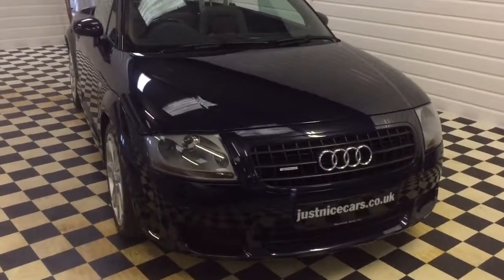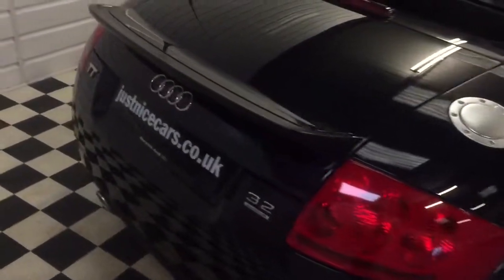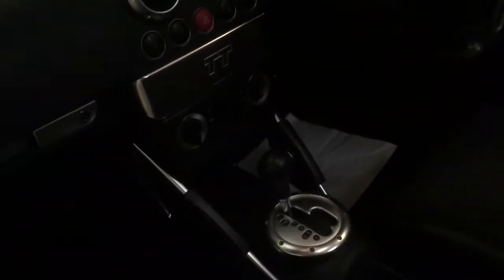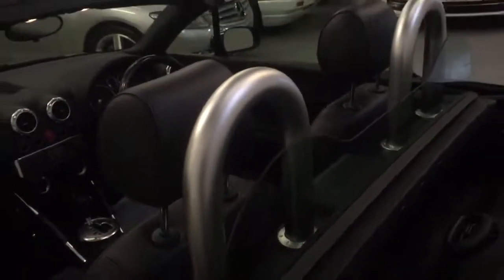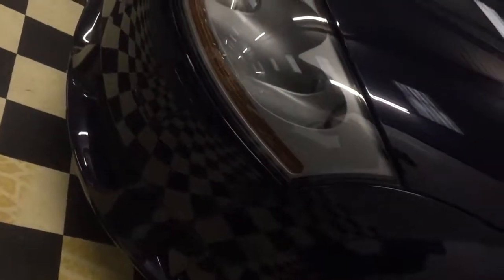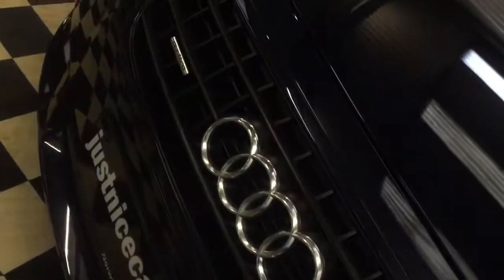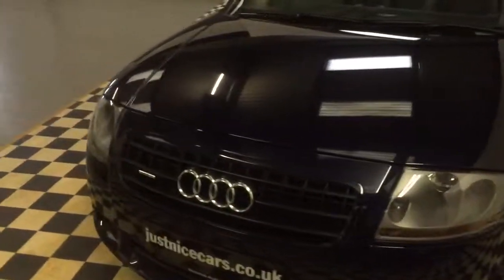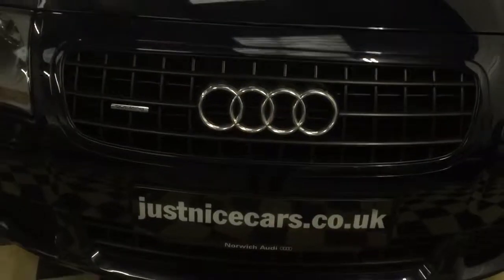2004 (04) Audi TT 3.2 V6 Quattro DSG Auto Cabriolet (Sorry Now Sold)